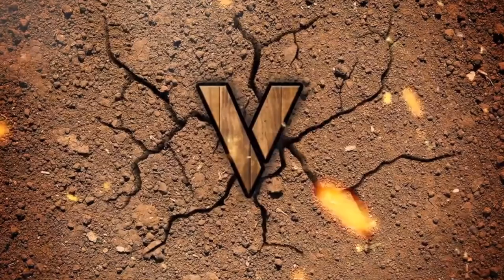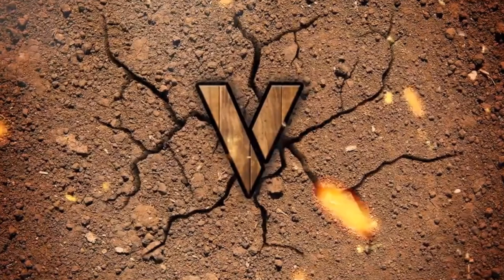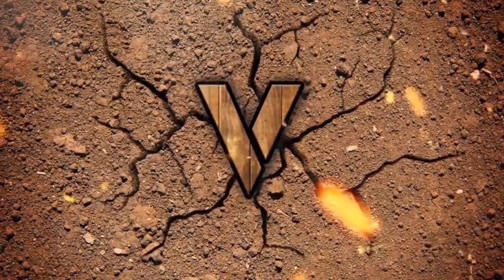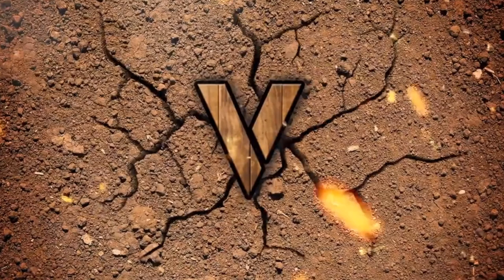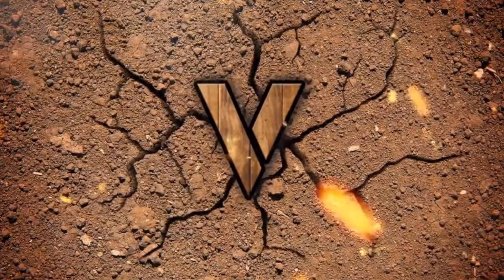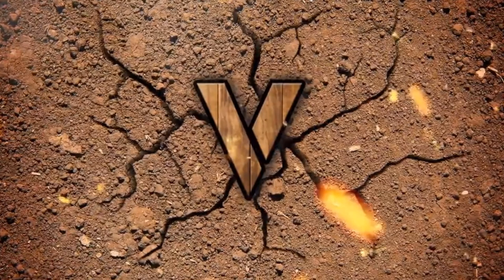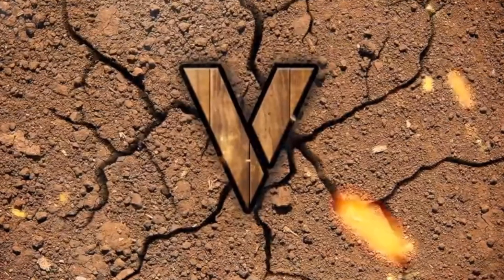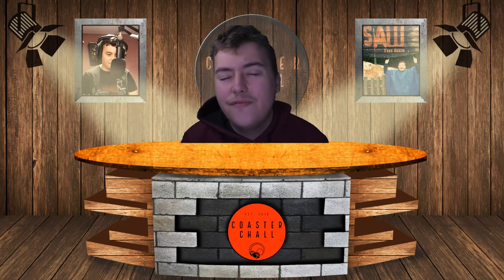Drayton Manor Theme Park Have Unveiled A New Teaser Suggesting A Viking Attraction For 2022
On this episode of Theme Park Newsroom, I'll be sharing a new teaser dedicated to a new addition for the 2022 season at Drayton Manor Theme Park!

Intro: 0:00
Facts and Stats: 1:27
My Thoughts: 4:02
Outro: 6:32